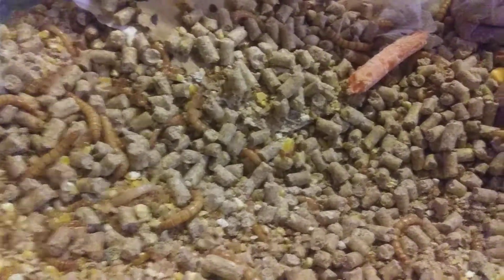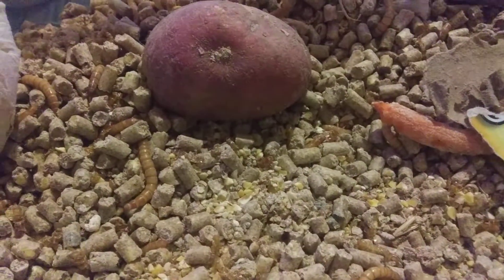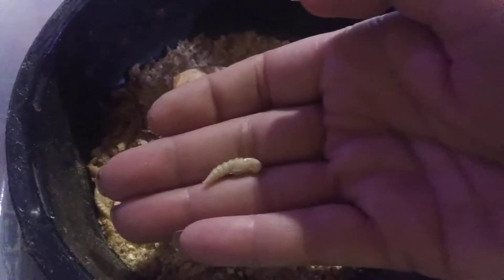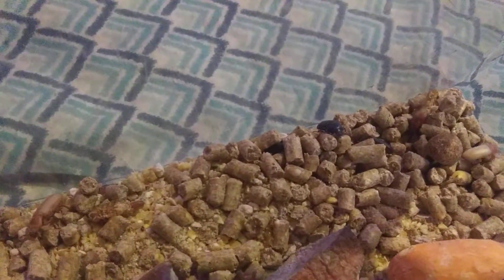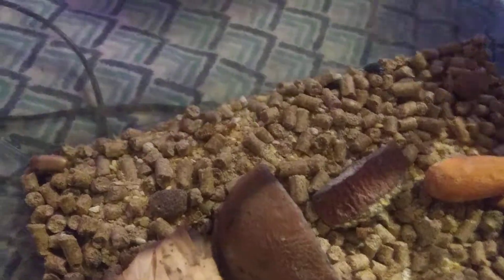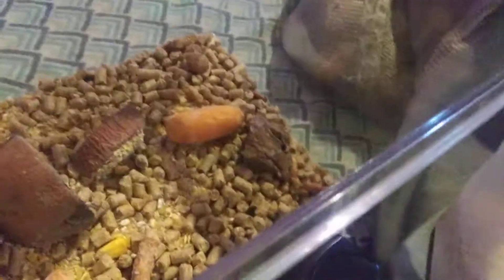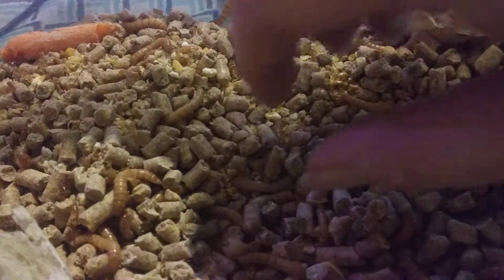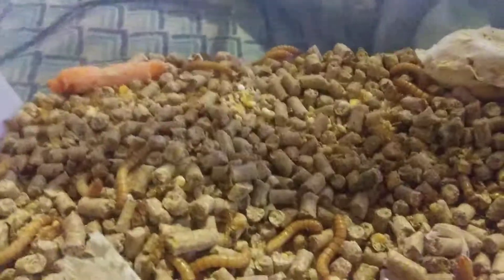My Mealworm Colony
My latest adventure for my chickens is starting a mealworm farm to give them the extra protein they need